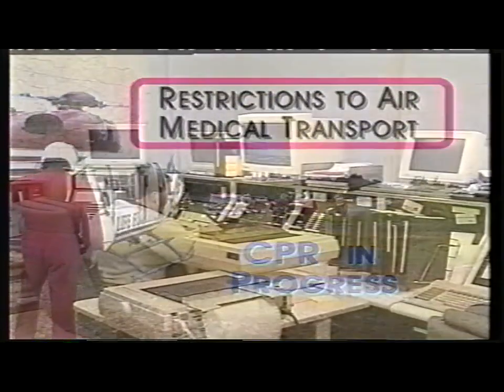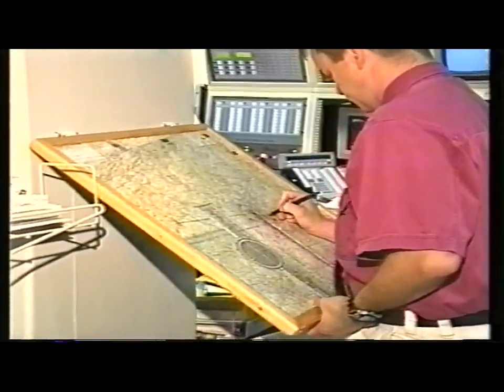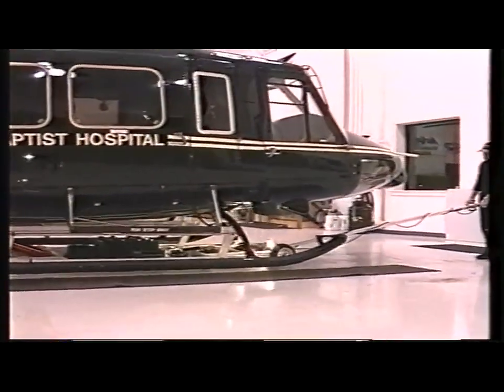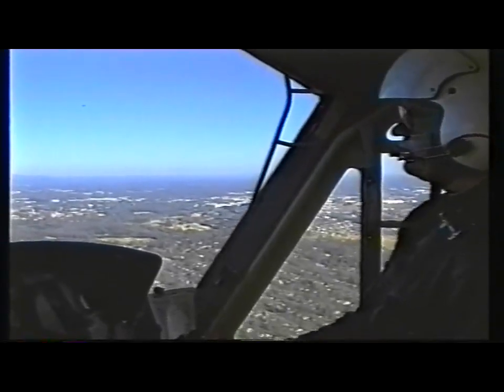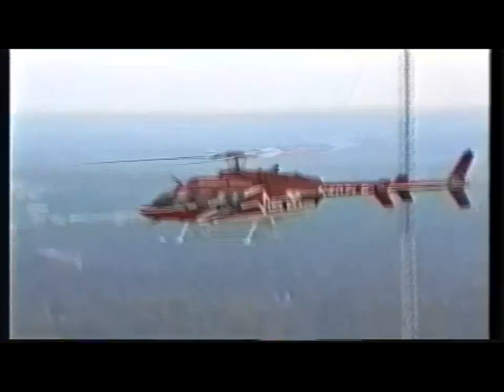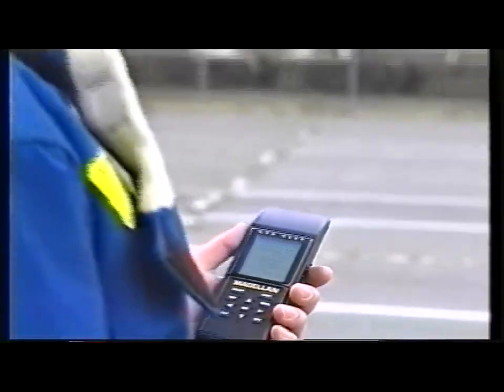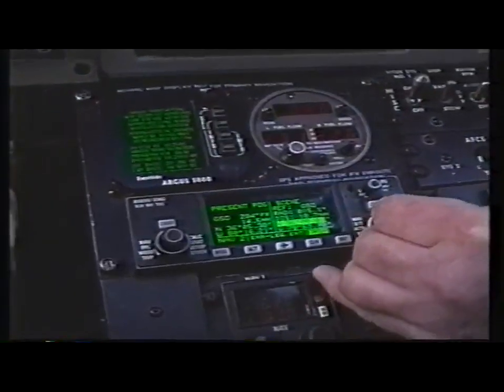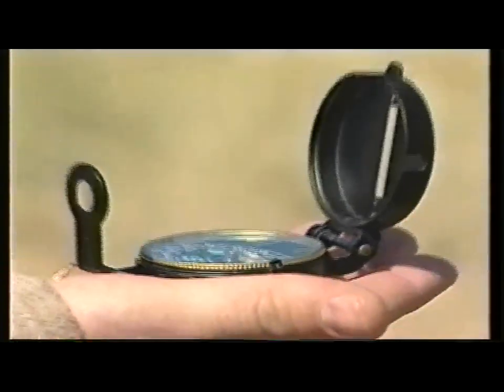Back to Basics - Scene Landing Zone Safety for Helicopters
This presentation provides information on operational and safety practices for the safe handling of helicopters at scene landing zones. Intended primarily for first responders EMS, fire or law enforcement departments. This is also includes detailed program, proper communications protocol, selection of a landing zone (LZ) site, the actual set-up of the LZ and techniques for safety handling an working in the vicinity, of the medical helicopters during its arrival, loading and departure.